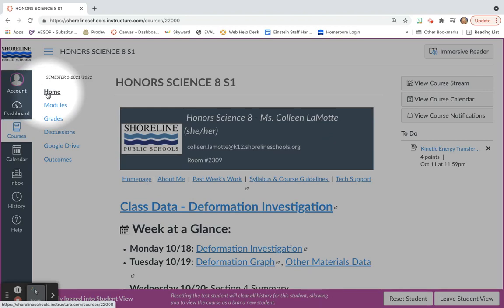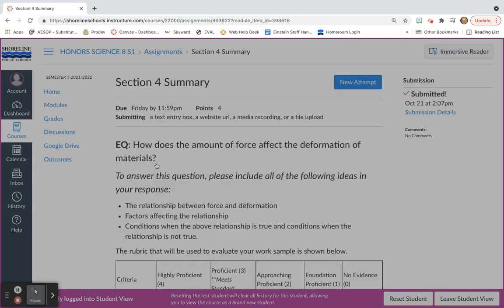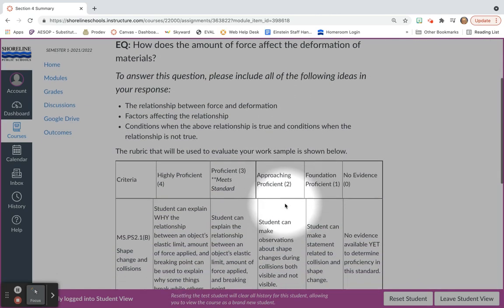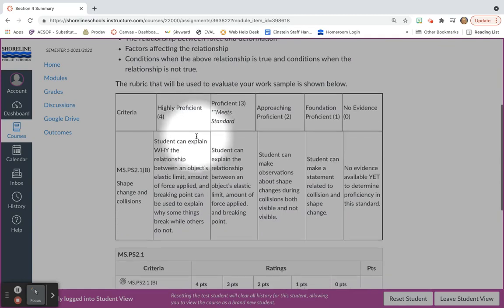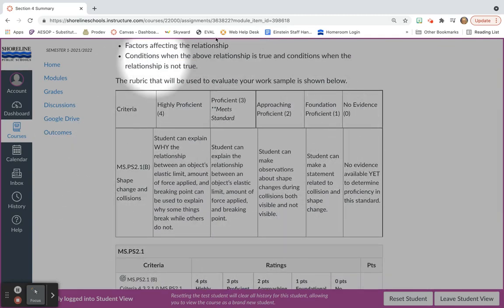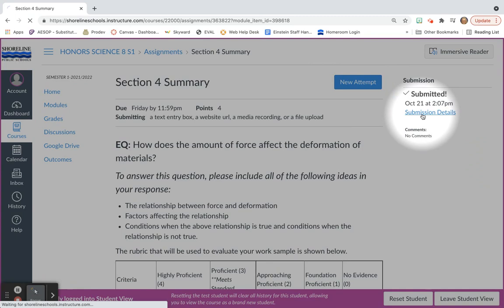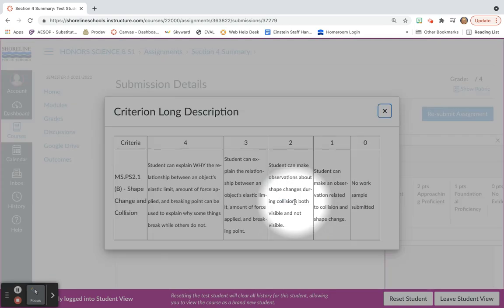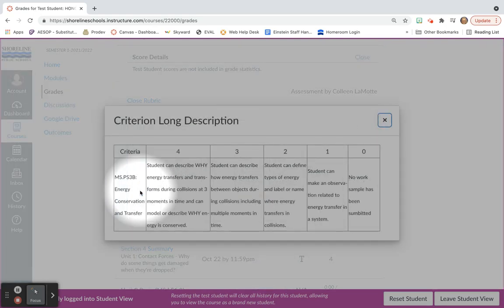Student View of Rubrics in Canvas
What do students see when they are given an assignment with an outcome-based rubric in canvas?  In this video, I will answer that question!